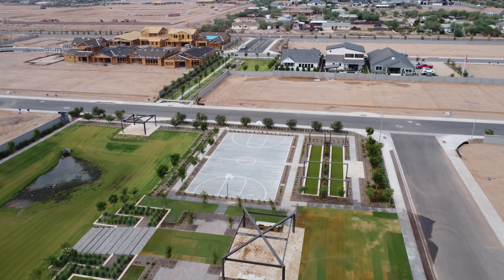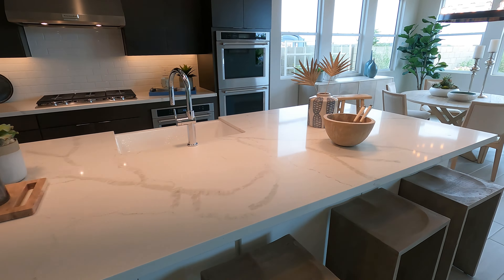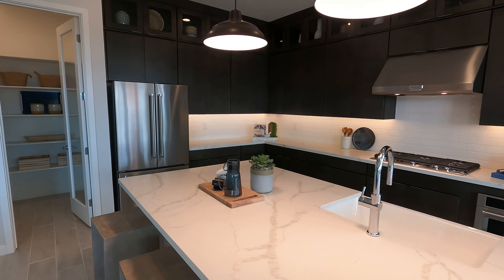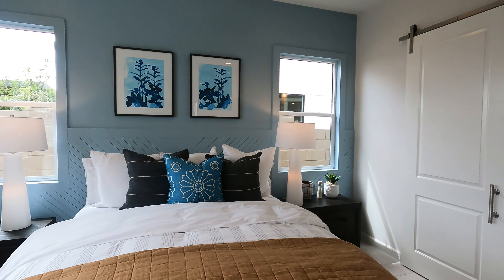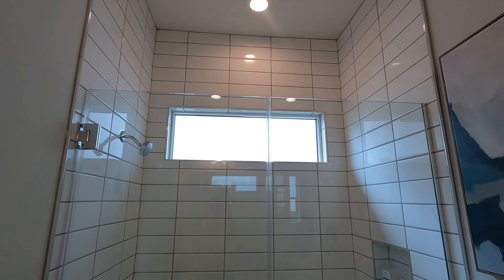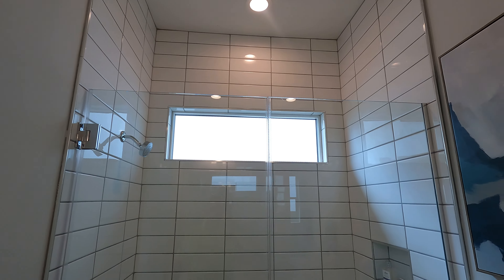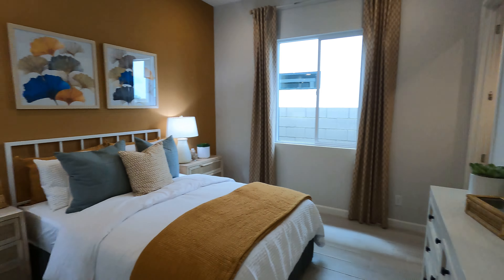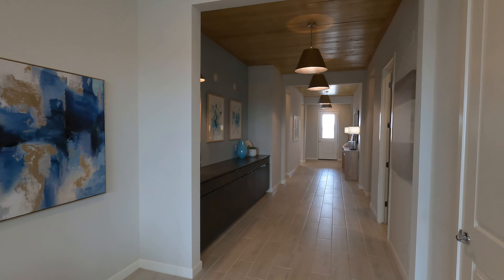Toll Brothers Arizona | Tapestry at Destination | Stanfield Model Tour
If you're in the market for a luxury home but don't want to pay a luxury price, then you've got to see this model home by Toll Brothers Arizona in the new community of Tapestry at Destination in SE Mesa. This well-appointed model home has all the high-end finishes that you would expect from Toll Brothers, but the starting price is only $609,995. So if you've been interested in a Toll Brothers Arizona home but didn't want to spend $1 million or more then this community is a must see.

💥If you'd like a copy of our FREE Arizona Relocation Guide

📍 If you'd like to see these model homes you MUST be accompanied by a Realtor on your first visit to be registered.

🏠🎥 Wanna see some of the other beautiful model homes in the Phoenix area?